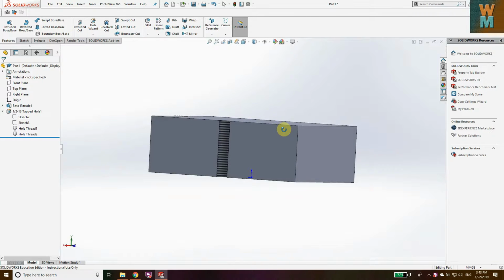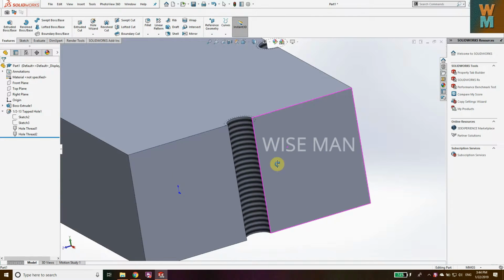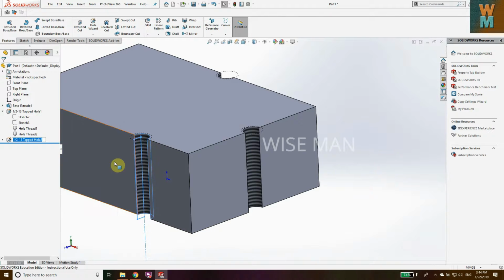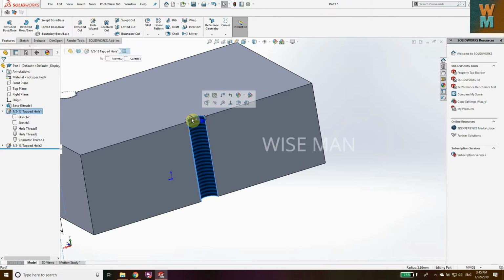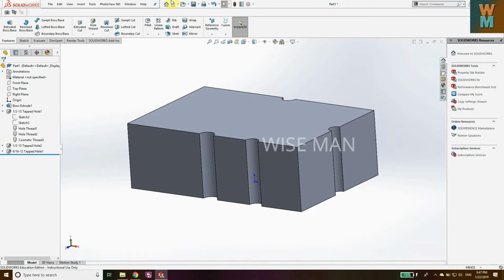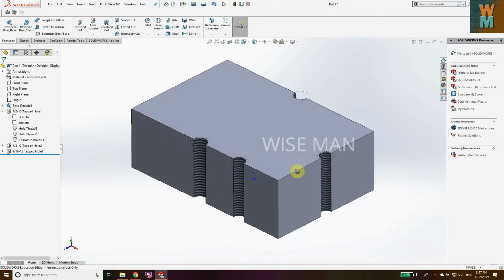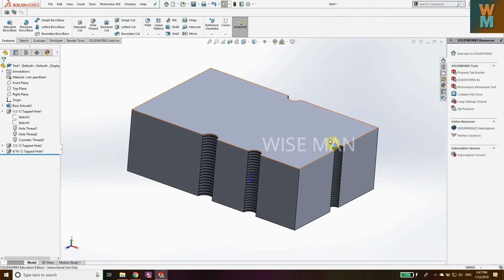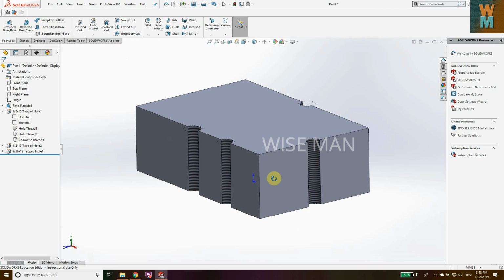SOLIDWORKS BASIC TUTORIAL - COSMETIC THREAD AND THREAD VISUAL ON SOLID MODEL IN SOLIDWORKS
Learn how to get visual of threads on a part in SolidWorks